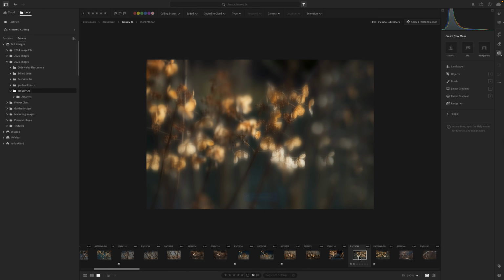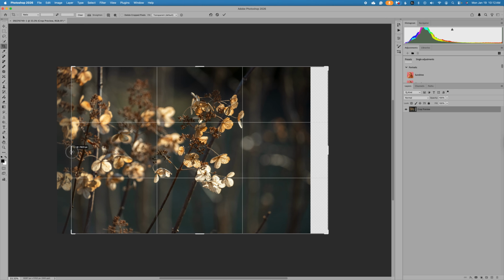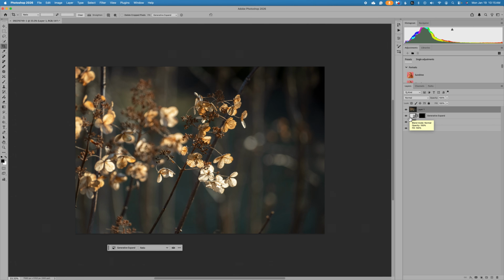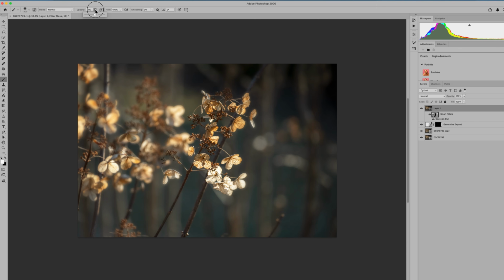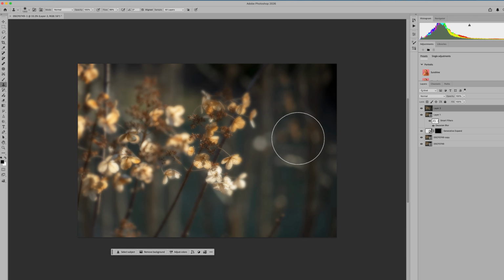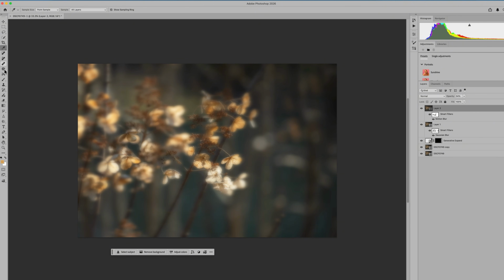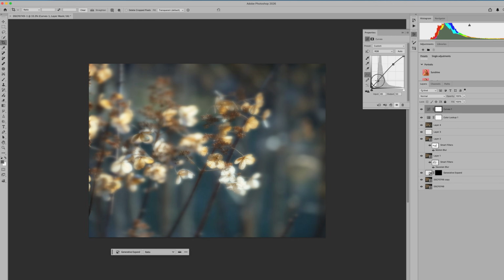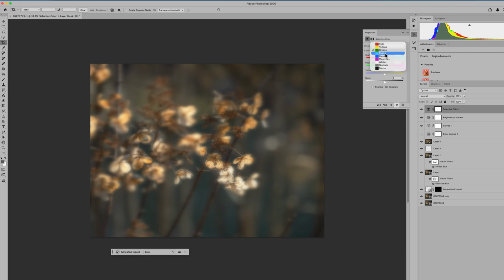Ethereal Winter Editing: Soft Light + Glow With Simple Photoshop Tools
Winter doesn’t have to mean dull. In today’s tutorial, I’m taking a simple winter garden image and turning it into an ethereal, dreamy photograph—soft glow, warm light, and that quiet little bit of mystery—using basic Photoshop tools (no fancy plugins required).